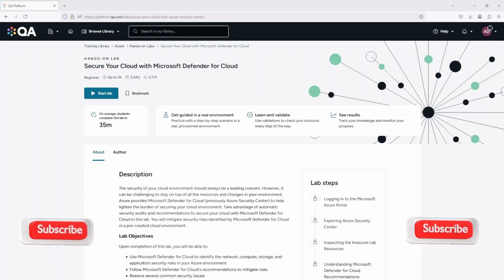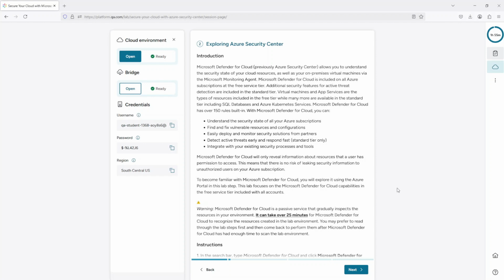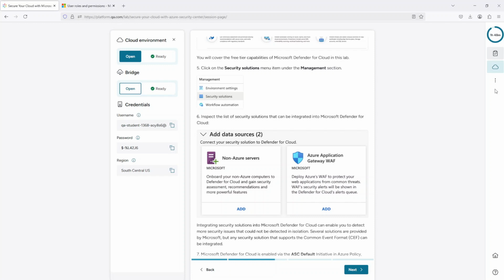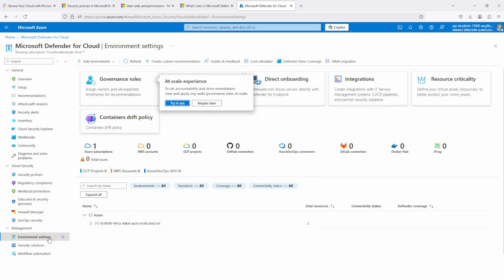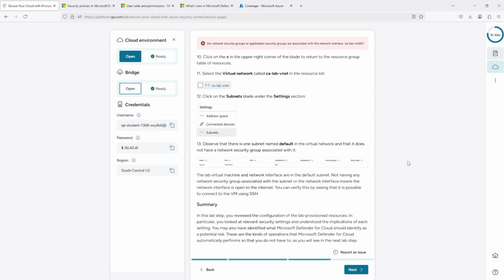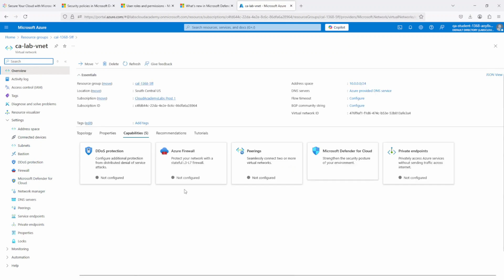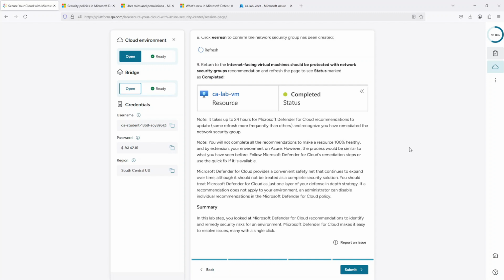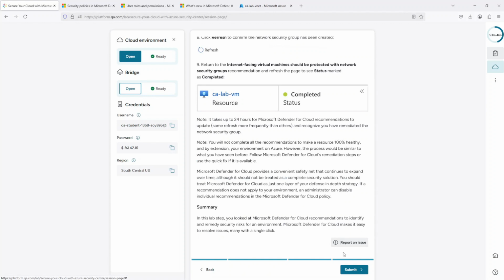Secure Your Cloud with Microsoft Defender for Cloud (QA Walkthrough)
In this video, I walk through a QA hands-on lab on using Microsoft Defender for Cloud to identify security risks in a pre-created cloud environment.

Timestamps:
1 Introduction 0:00
2 Exploring Azure Security Center 4:49
3 Inspecting the Insecure Lab Resources 17:05
4 Understanding Microsoft Defender for Cloud Recommendations 27:06